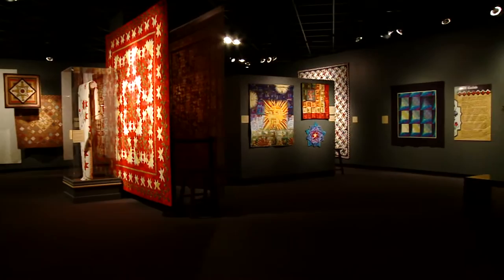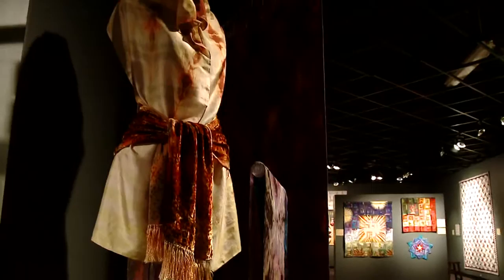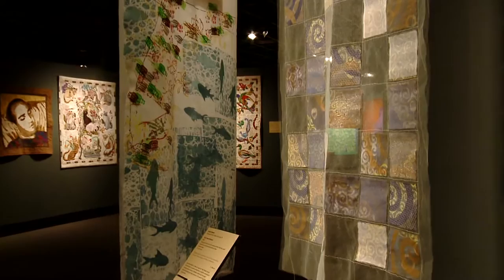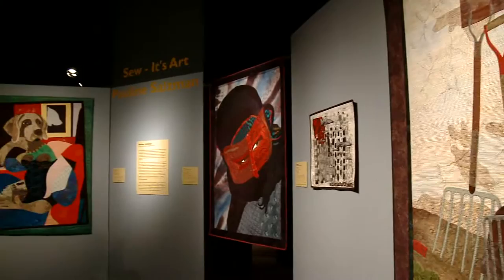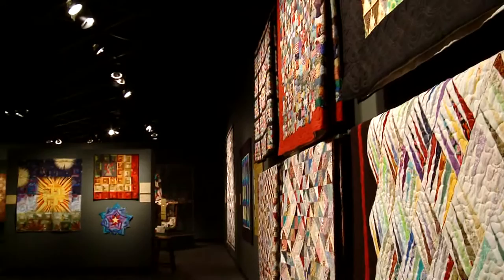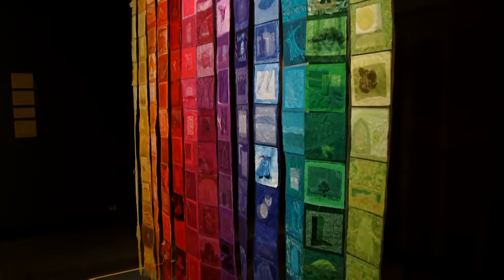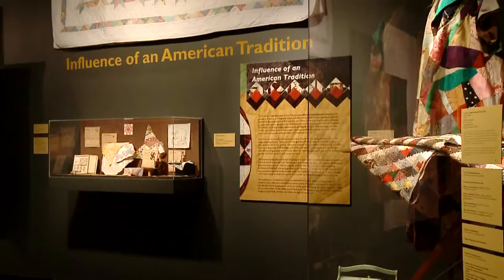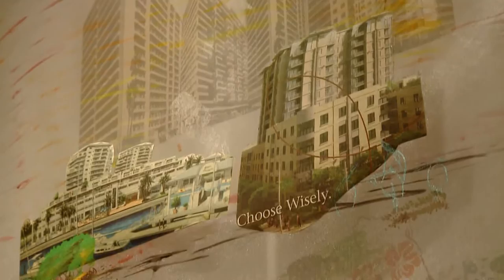Sew It's Art - Special Website Edit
QUILT EXHIBIT

Nov. 6, 2009 - Jan 10, 2010

Sew  Its Art! allows patrons to view a selection of the best from Pinellas Countys quilt guilds and explore the influences of history and tradition as local quilters combine contemporary materials and subject matter with age-old techniques.
            This exhibition features six Pinellas County quilt guilds: Hidden Stitches of Florida (Clearwater), Largo Crackers Quilters (Largo), Procrastinating Quilters Guild (Clearwater), Suncoast Quilting Circle (St. Petersburg), Surface Design Guild of Tampa Bay (Largo) and Quilters Crossing (Palm Harbor).
            Members of these guilds share a common love for fabric, needle and thread. This diverse group is a part of a larger quilt community that is committed to giving, trading and sharing their talents.

About St. Petersburg College:
Today, SPC has eight learning sites throughout Pinellas County and recently became the first college in Florida to offer a four-year degree in Dental Hygiene. This program's offerings augment its two-year program, which has been in operation since 1963. SPC added four-year degrees in Veterinary Technology, Public Safety Administration and Orthotics and Prosthetics in 2005.